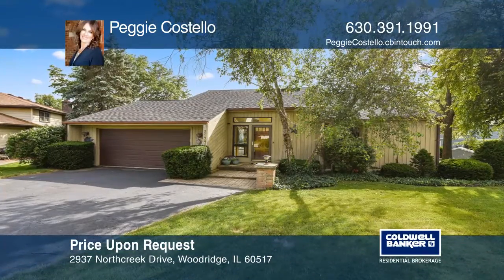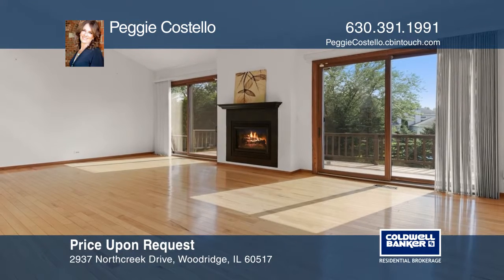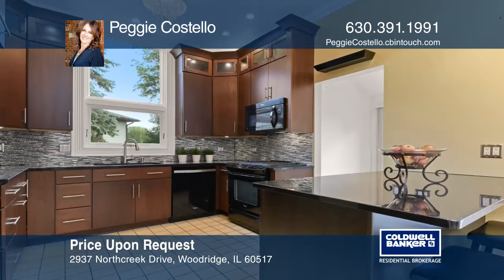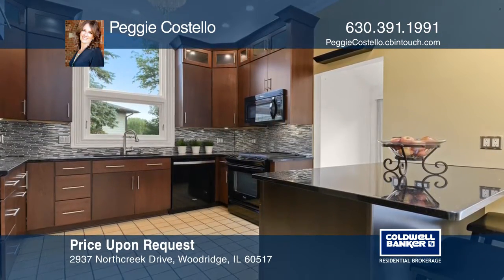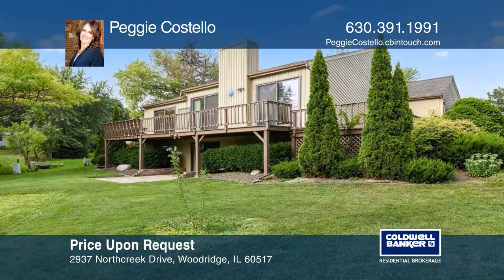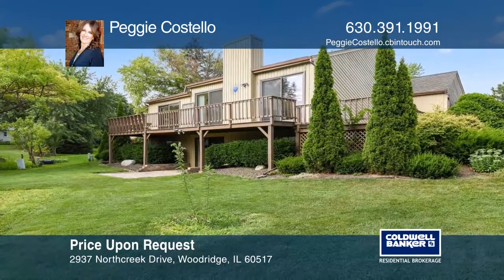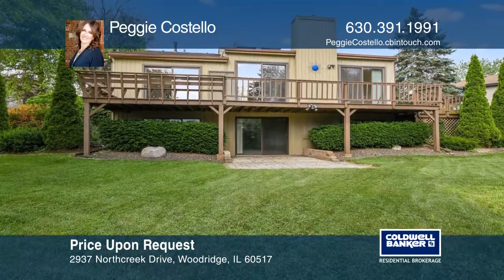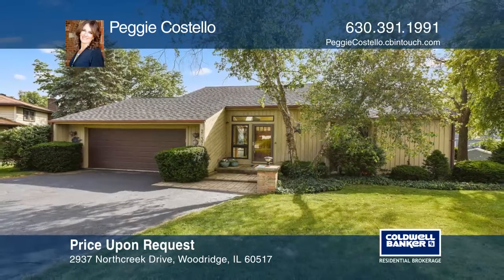2937 Northcreek Drive Woodridge, IL | ColdwellBankerHomes.com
2937 Northcreek Drive, Woodridge, IL

Quality Airhart built four bedroom, two bathroom ranch with full walkout basement situated on a cul-de-sac backing up to the park. The sun-drenched family room has soaring ceilings, hardwood flooring, a fireplace and two sliding glass doors leading to a huge wrap-around deck. Updated kitchen with gr